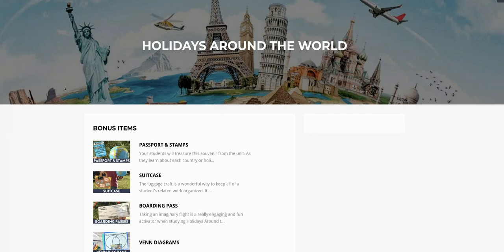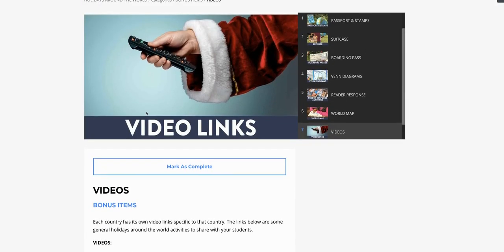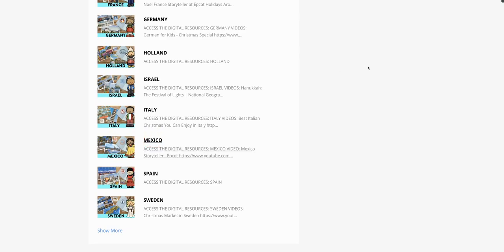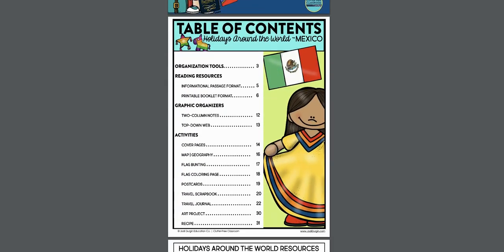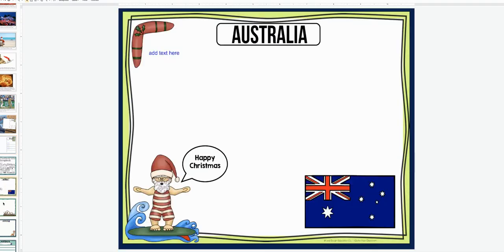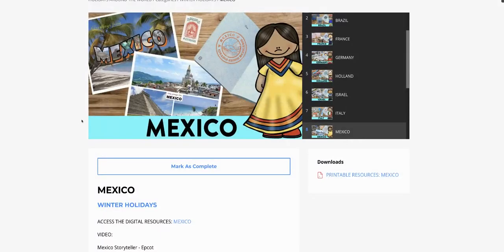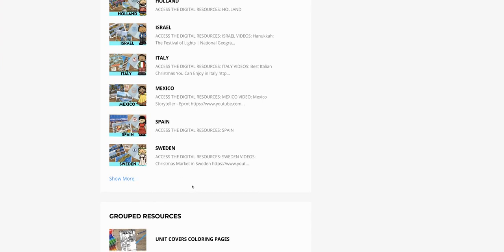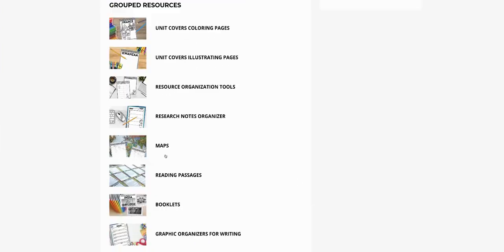Holidays Around the World Unit Study Activities & Lesson Resources for Classroom or Digital Learning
Teachers planning a Christmas Around the World Unit for their classroom or looking for digital Holidays Around the World activities will love this teaching resource. It was designed for elementary students in 2nd grade, 3rd grade, 4th grade or 5th grade or as a homeschool unit study.

Holidays Around the World Writing Activities (postcards and travel journal)
and more